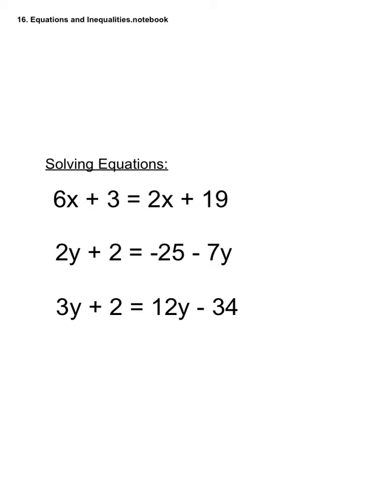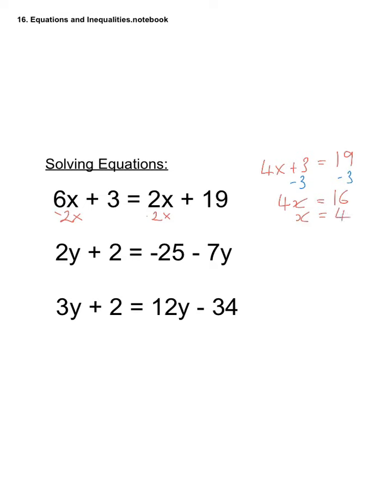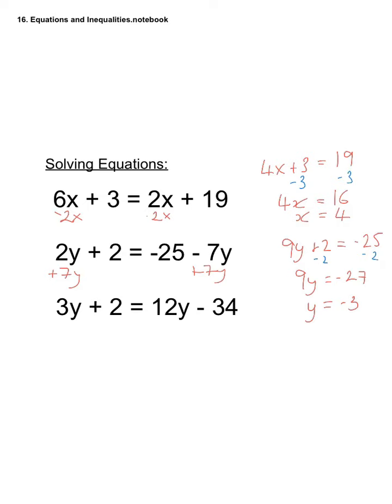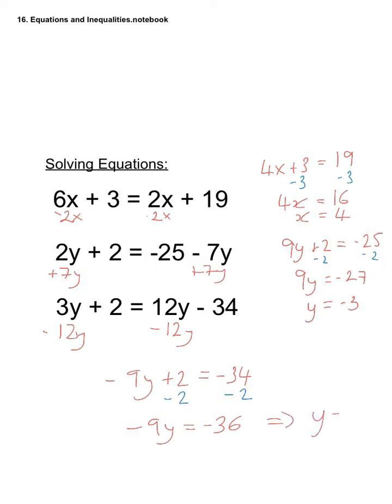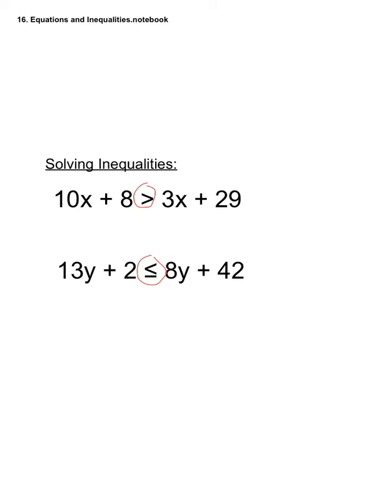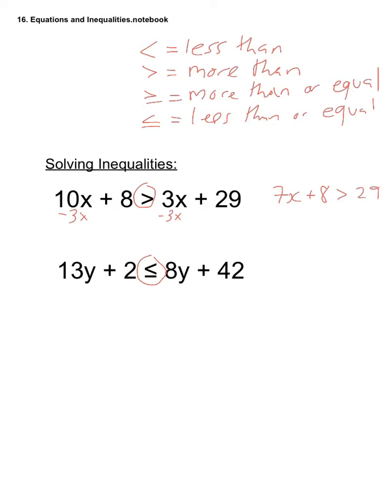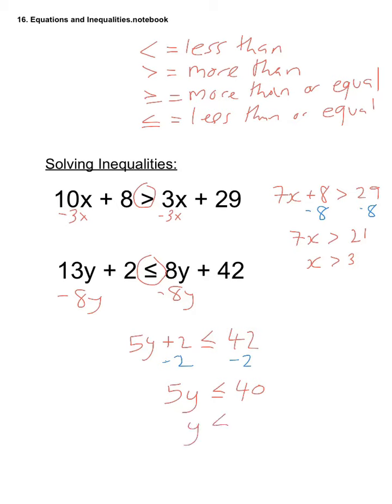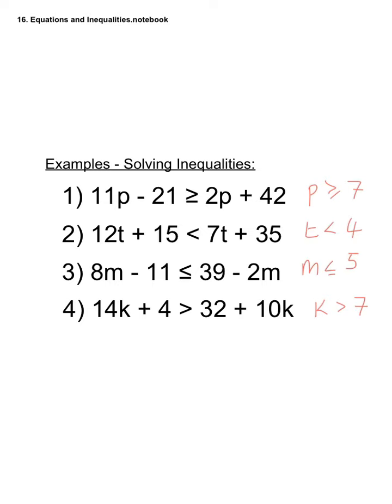Tynecastle Maths - National 5 - Equations and Inequalities